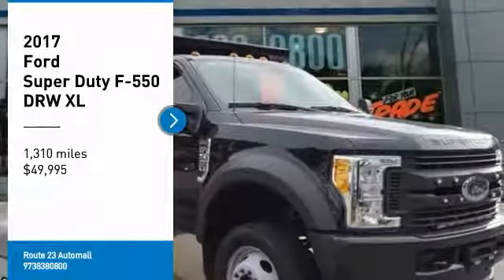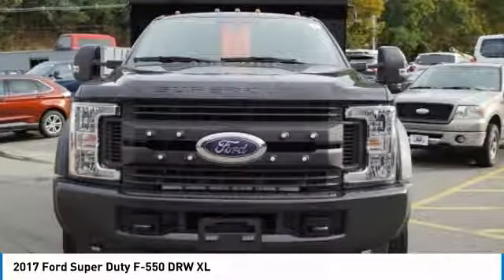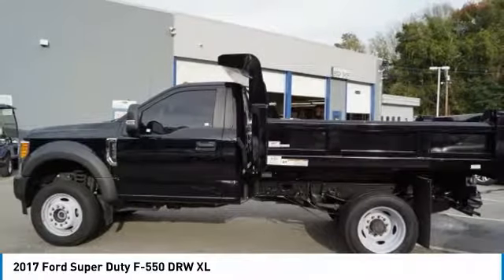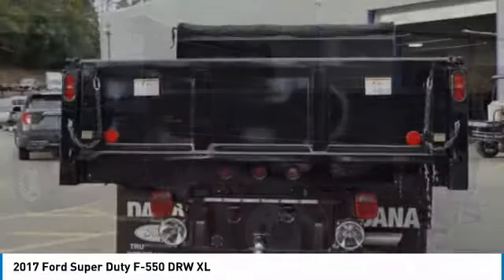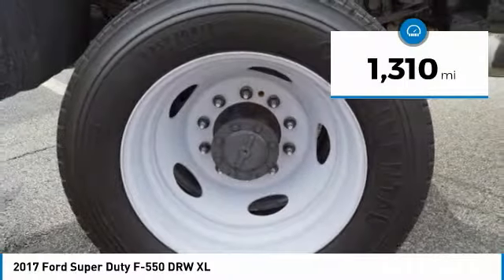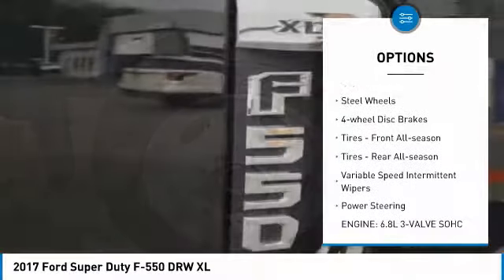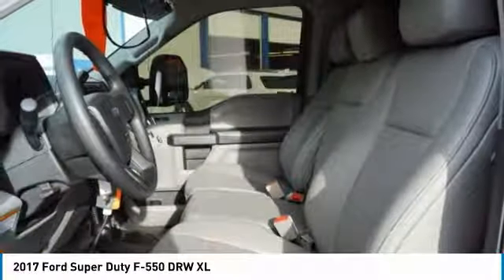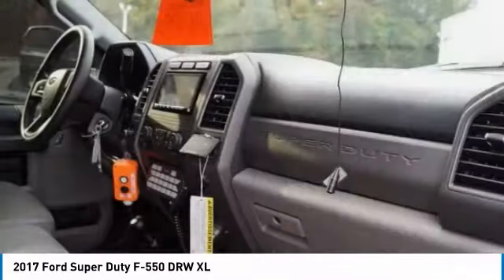2017 Ford Super Duty F-550 DRW 61598A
2017 FORD SUPER DUTY F-550 DRW Butler, NJ
Stock# 61598A

1301 Rt. 23 South

Shadow Black 2017 Ford F-550SD XL DRW 4WD TorqShift 6-Speed Automatic V10

CARFAX One-Owner.

Awards:
* 2017 KBB.com 10 Most Awarded Brands * 2017 KBB.com Brand Image Awards